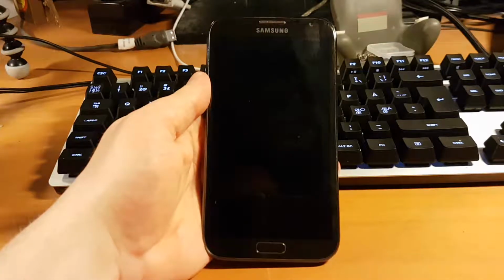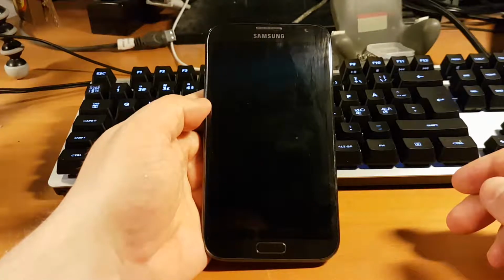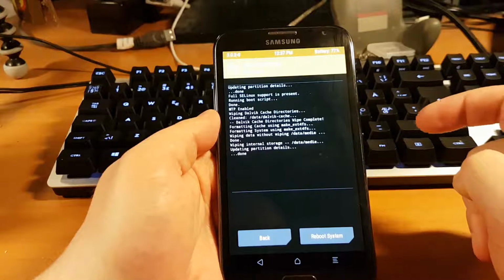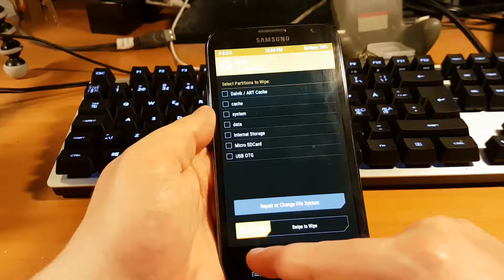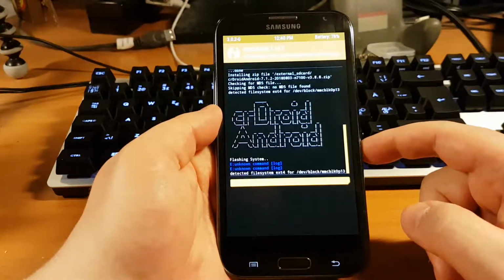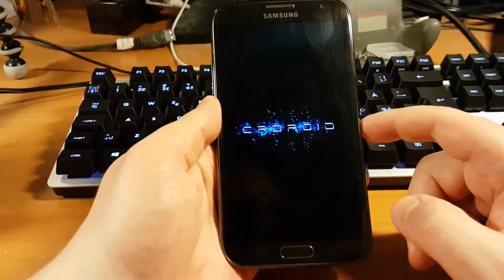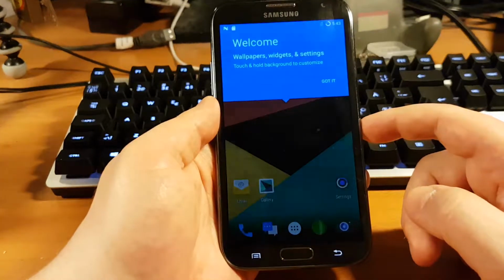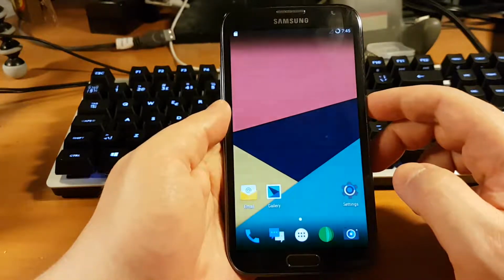#198 I got my old Samsung Galaxy Note 2 to work again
I thought my old Samsung Galaxy Note 2 was dead after a "bad" custom ROM I had on it 18 months ago. But hey, it actually works.